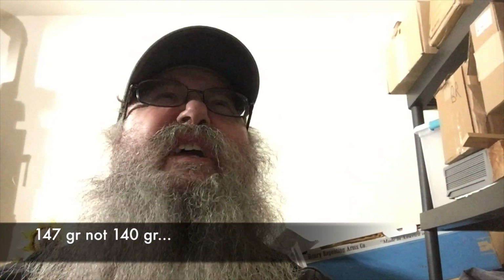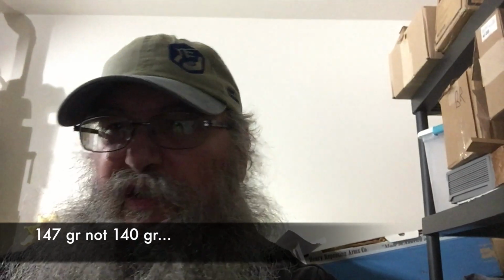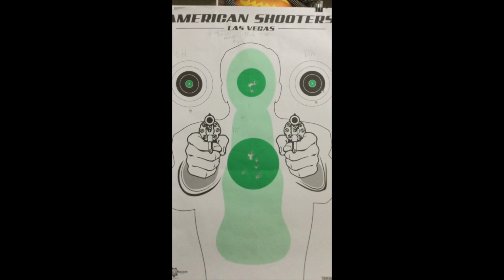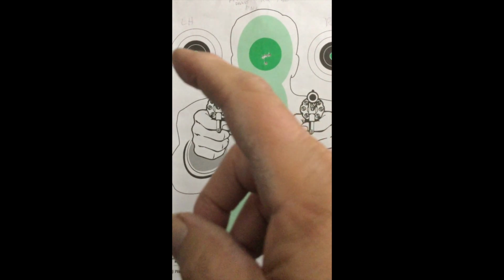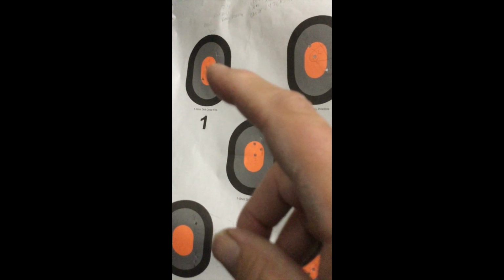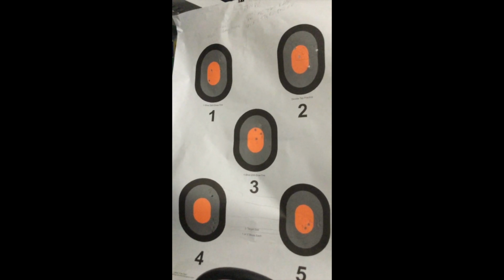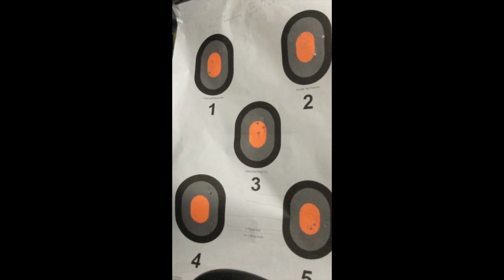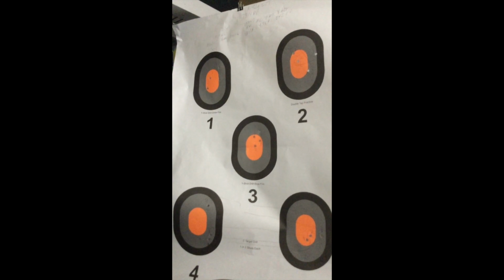Back @ the Range - Beretta 92G Elite LTT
Back at the range with the Beretta 92G Elite LTT in 9mm.  Ranges were 7 & 10 Yards with a variety of ammo: Hornady 115 gr FTX Critical Defense, Federal American Eagle 147 gr FMJ FP, and Fiocchi Range Dynamics 115 gr FMJ.  Range report included along with range footage.  Some of the other features of the LTT are Ameriglo Spartan Night Sights, smoothing of rough edges, trigger job on this one, and two tone along with 3x18 magazines.